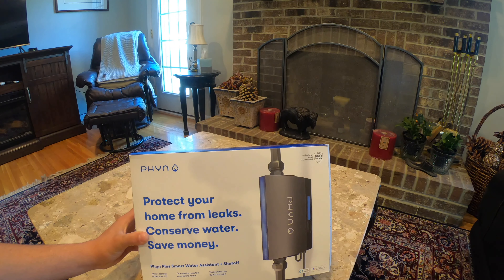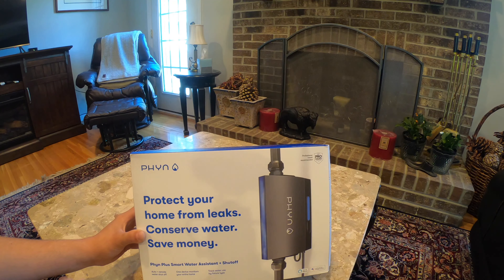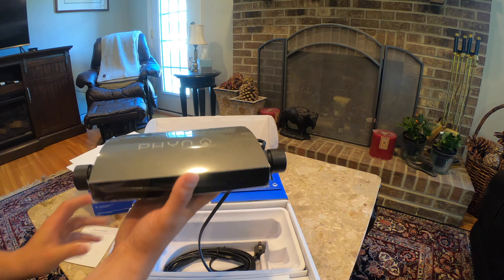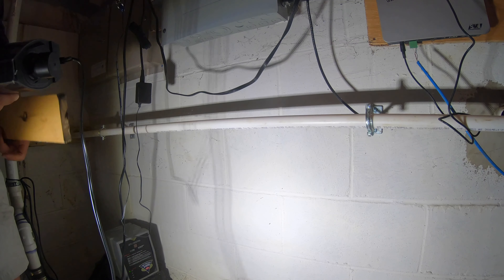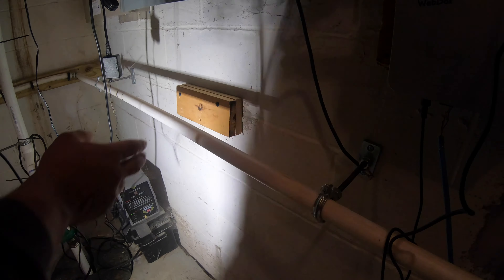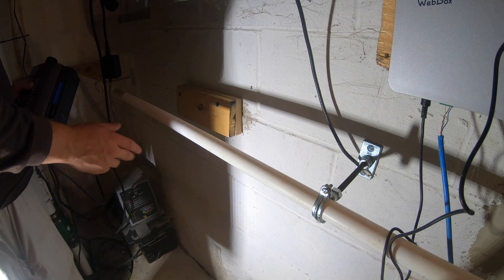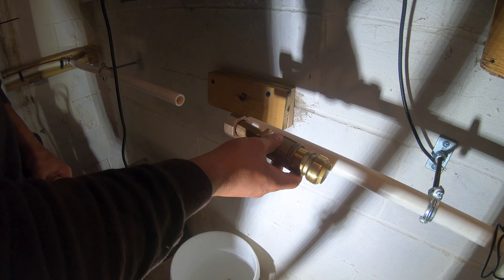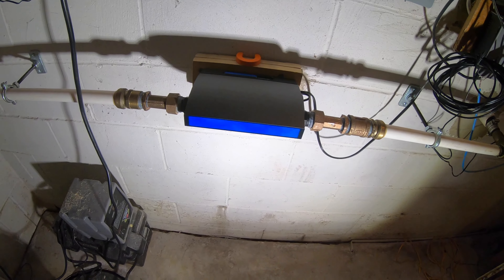Phyn Plus Smart Water Assistant [4K]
This is my detailed overview of the Phyn Plus Smart Water Assistant. I know it is a bit lengthy so feel free to skip around. The beginning is a unboxing, then I walk you through how I installed it in my home. Only attempt to install this if you feel comfortable working with plumbing and have the correct tools. Then lastly I will walk you through the app. One thing I forgot to show in the app is the ability to shut off the water remotely. I believe I touched on this in the beginning, but if I did not you can indeed manually shut off the water remotely through the app.

UNDER NO CIRCUMSTANCES WILL TREV'S GARAGE BE RESPONSIBLE OR LIABLE IN ANY WAY FOR ANY CONTENT, INCLUDING BUT NOT LIMITED TO, ANY ERRORS OR OMISSIONS IN THE CONTENT, OR FOR ANY LOSS OR DAMAGE OF ANY KIND INCURRED AS A RESULT OF ANY CONTENT COMMUNICATED ON THIS YOUTUBE PAGE, WHETHER BY TREV'S GARAGE OR A THIRD-PARTY. IN NO EVENT SHALL TREV'S GARAGE BE LIABLE FOR ANY SPECIAL, INDIRECT OR CONSEQUENTIAL DAMAGES OR ANY DAMAGES WHATSOEVER RESULTING FROM LOSS OF USE, DATA OR PROFITS ARISING OUT OF OR IN CONNECTION WITH THE AVAILABILITY, USE OR PERFORMANCE OF ANY INFORMATION COMMUNICATED ON THIS YOUTUBE PAGE￼.